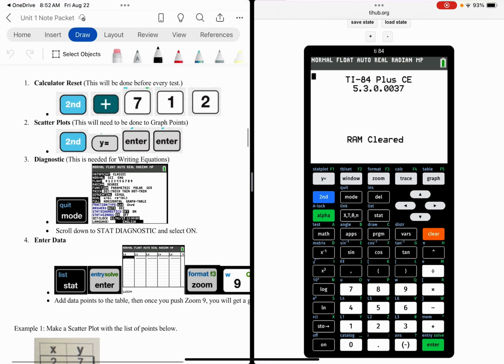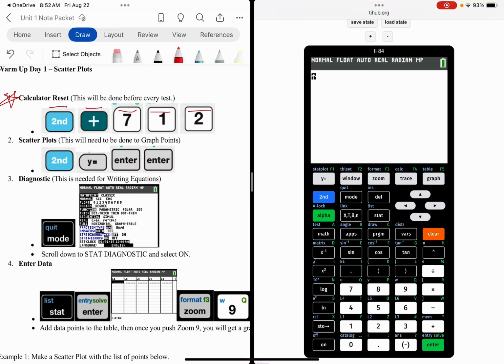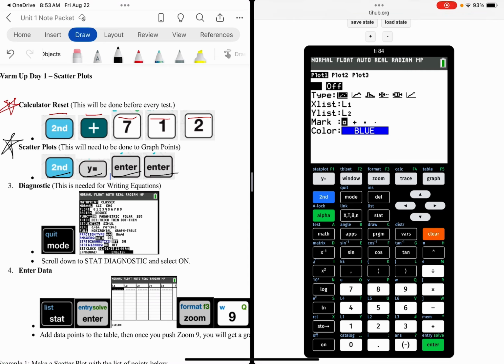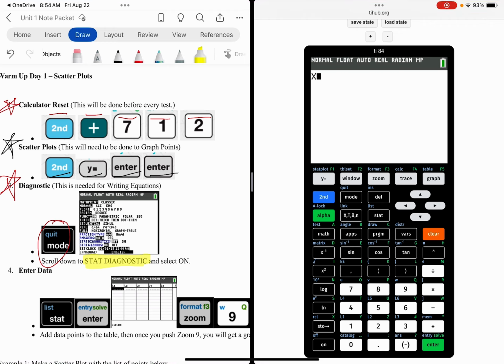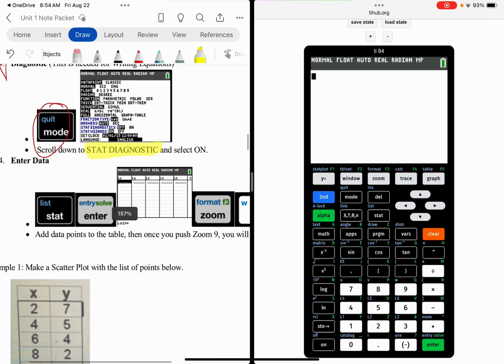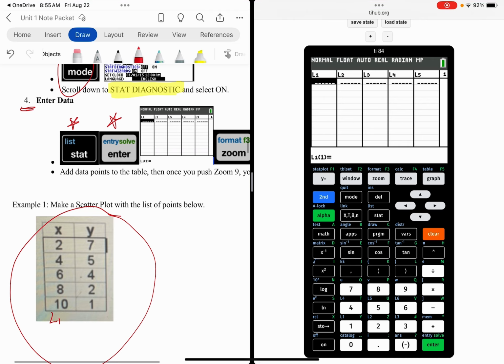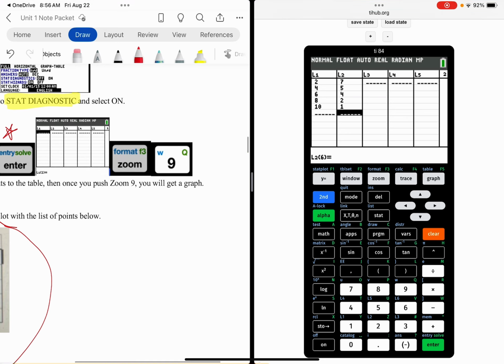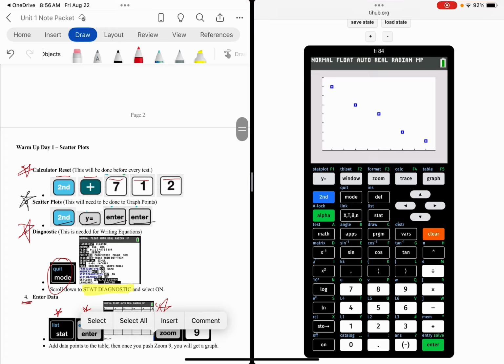Warm Up Day 1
Scatter Plots on TI-84 Calculator